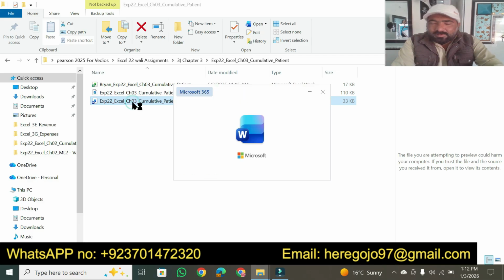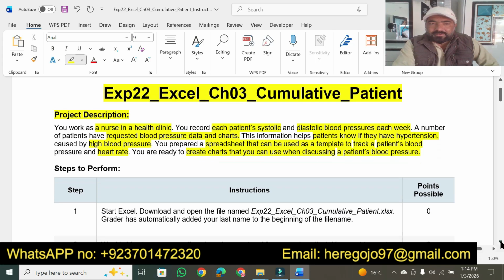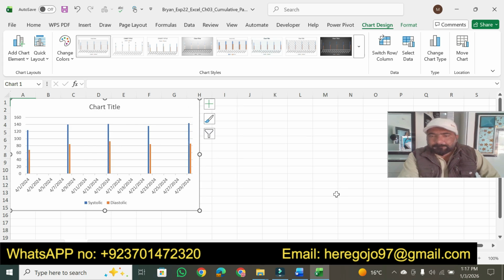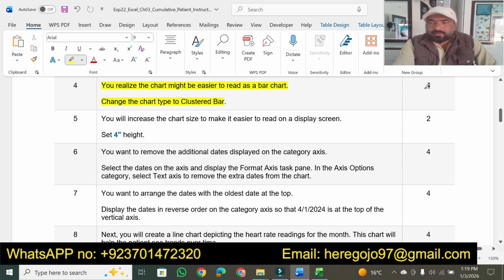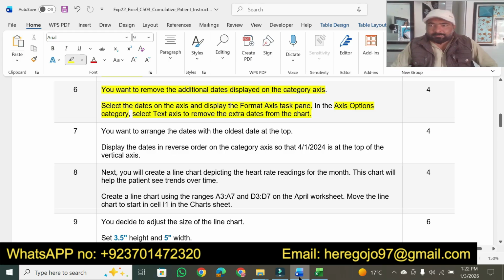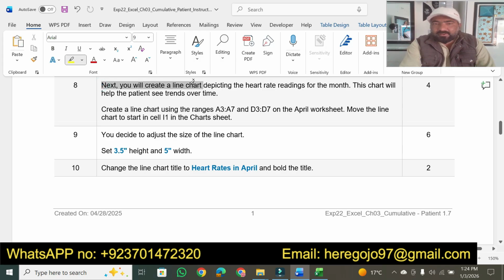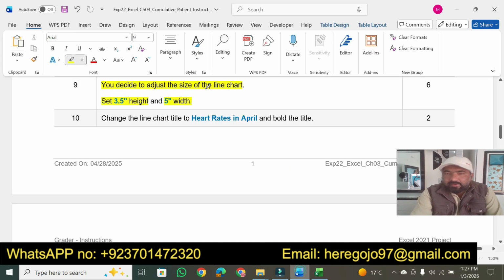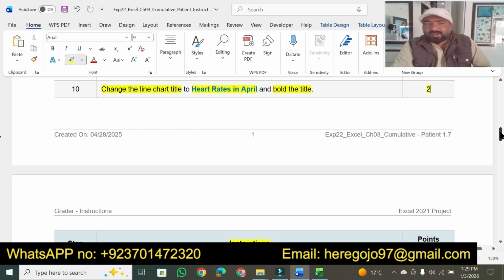Exp22_Excel_Ch03_Cumulative_Patient